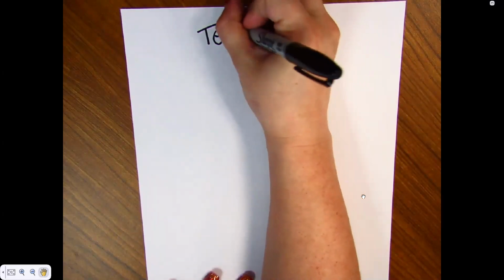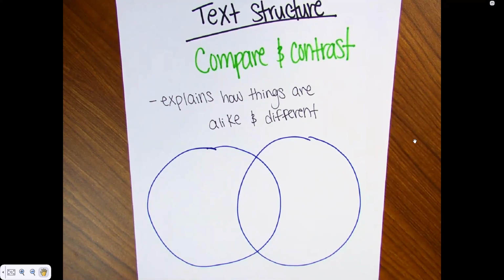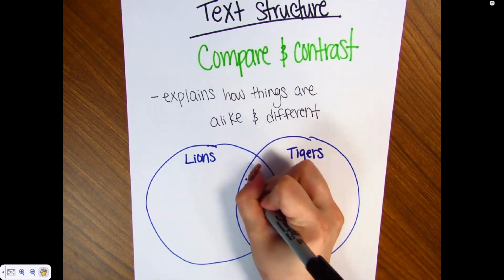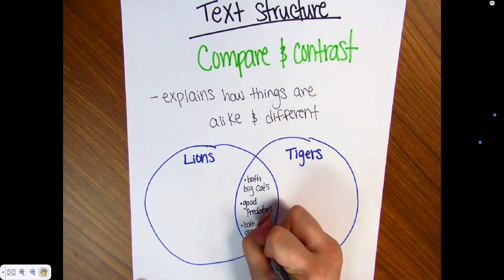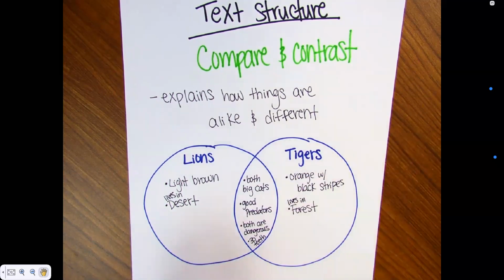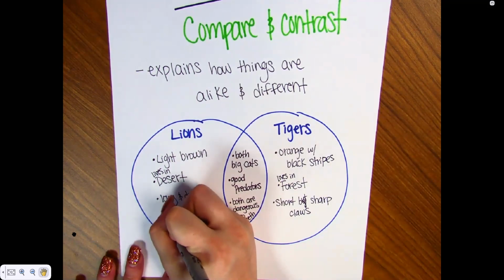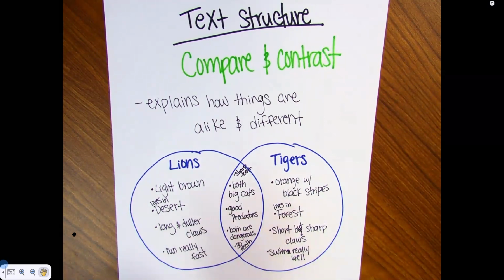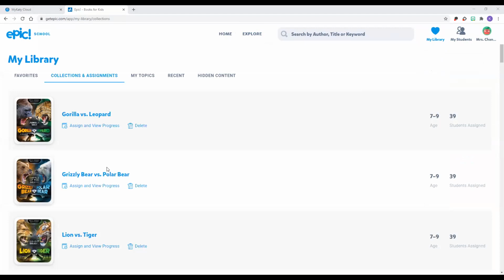Reading Lesson 11.04